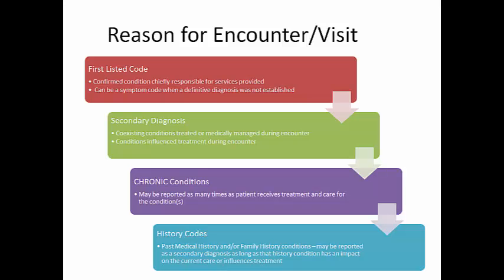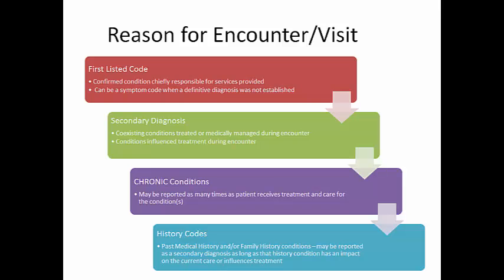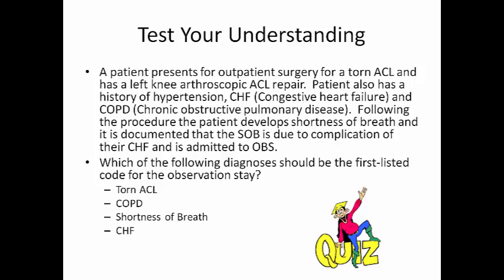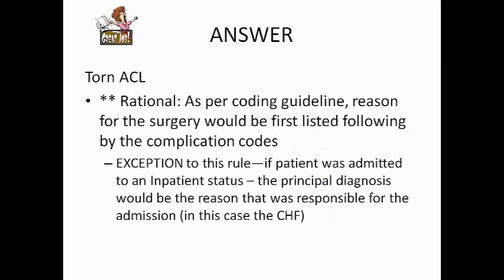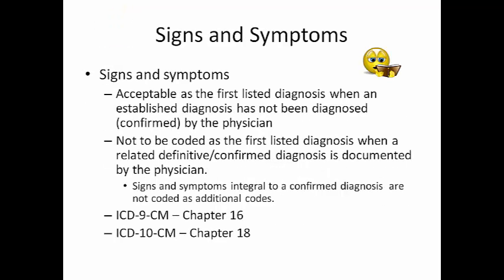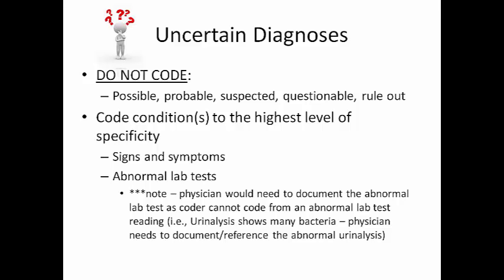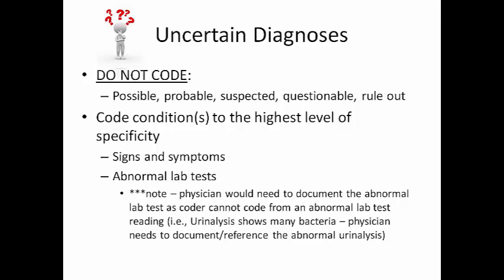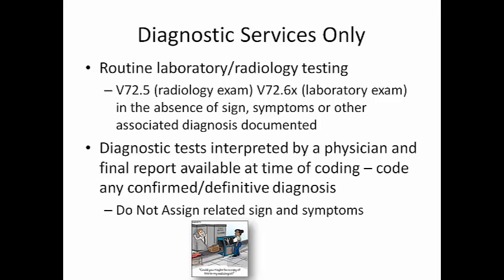W6C6 OP Physician Office Coding Part 2